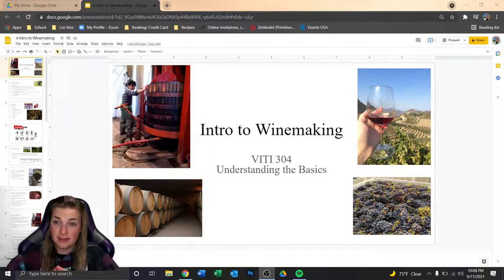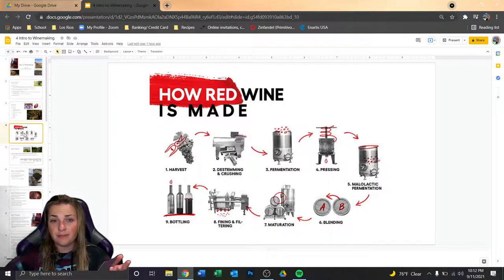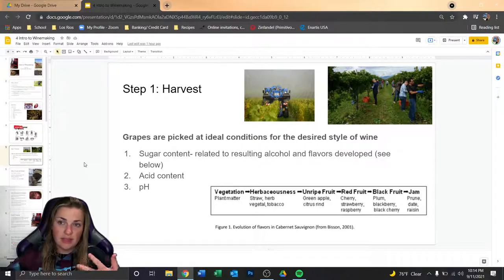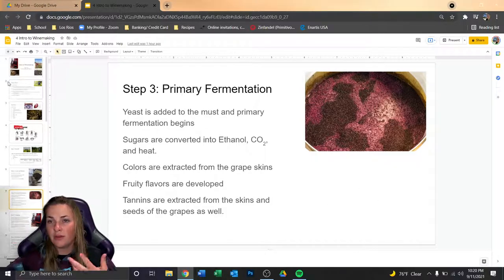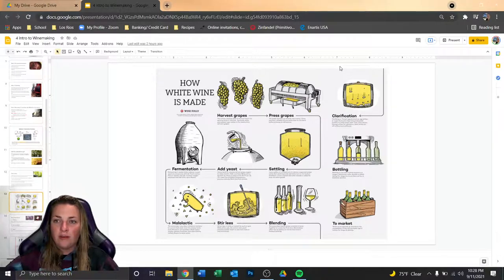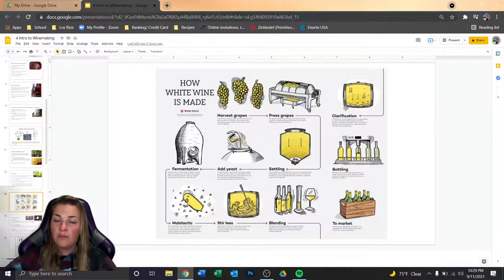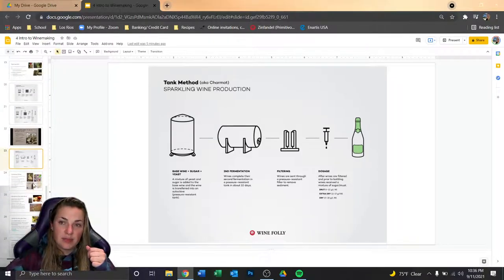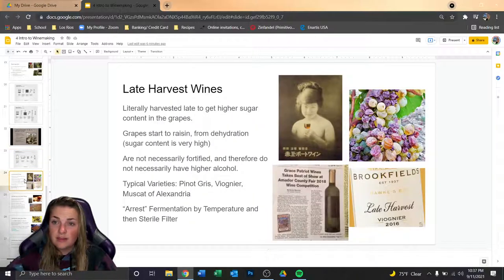Lecture 2: Intro to Winemaking